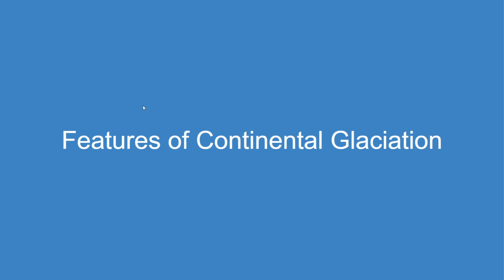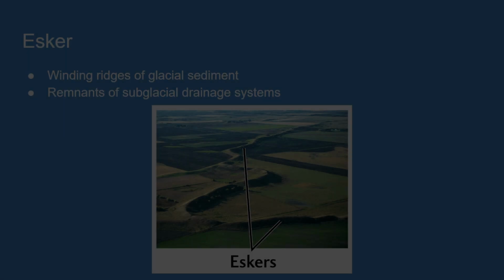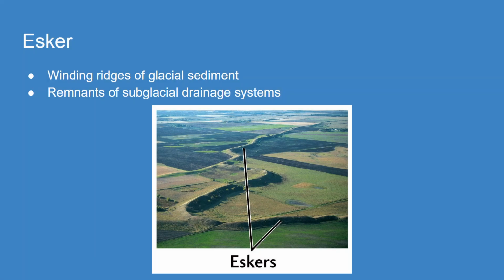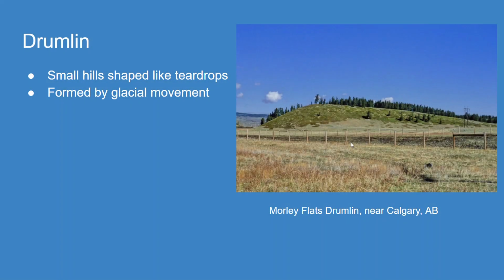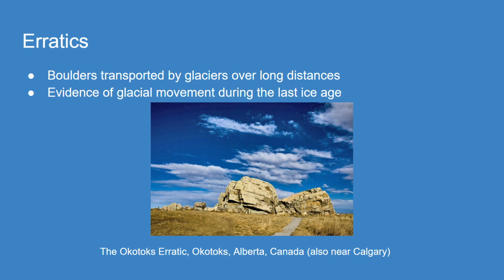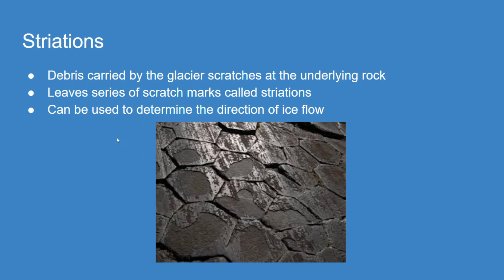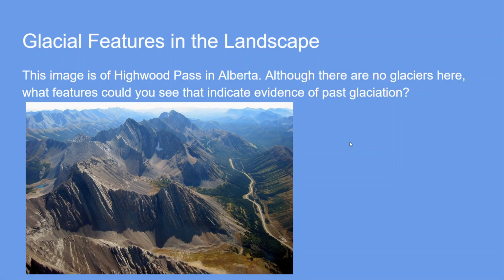Continental Glaciation and Glacial Features (Workshop 5 Recording 8)